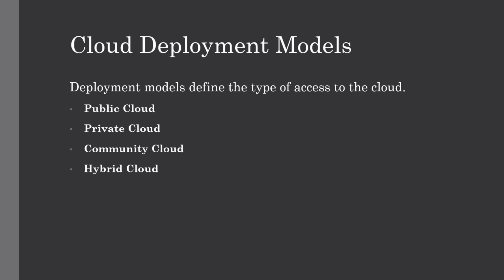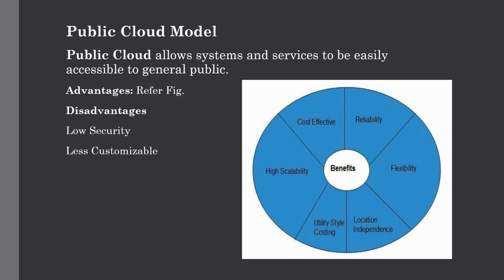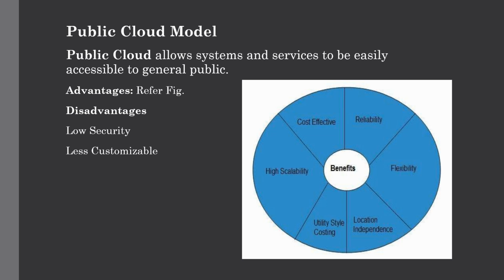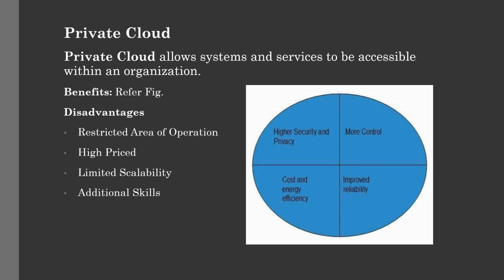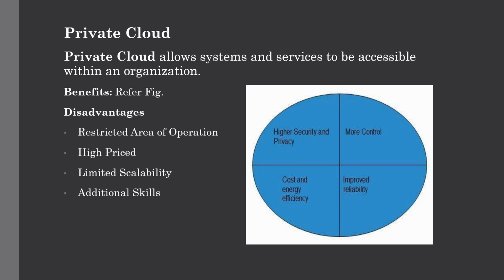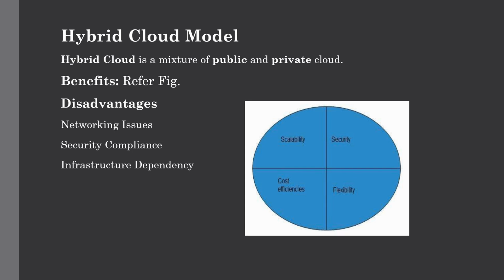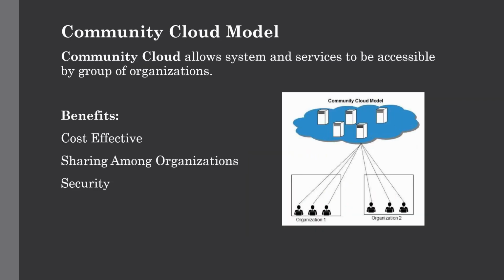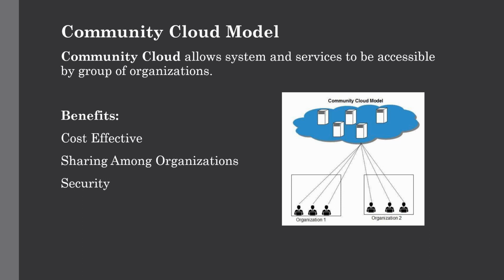Cloud Deployment Models | Lecture 4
In this lecture I have covered all about Cloud Deployment Models which are Public Cloud, Private Cloud, Community Cloud and Hybrid Cloud.

Also we have compared them and saw their benefits and drawbacks with some simple examples.

In the last lecture, we have seen Cloud Computing Architecture where we have broadly divide the cloud architecture into two parts:

Front End
Back End

Also we have seen Cloud Computing Infrastructure and their components in details (Hypervisor, Management Software, Deployment Software, Network, Server, Storage) with Infrastructural Constraints such as Transparency, Scalability, Intelligent Monitoring and Security.

Audience

This Cloud Computing Full Course has been prepared for the beginners to help them understand basic concepts related to Cloud Computing. This course will give you enough understanding on Cloud Computing concepts from which you can gain your expertise in the cloud career.

Prerequisites

Before proceeding with this course, you should have basic knowledge of Computers, Internet, Database and Networking concepts. These concepts will help you in understanding the Cloud Computing knowledge and excel on the learning track.

Channel Description-